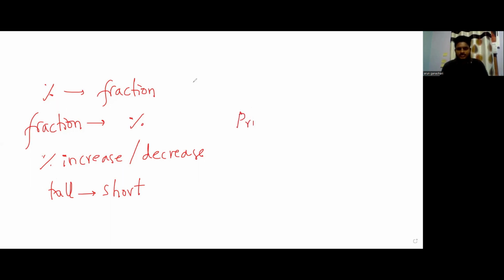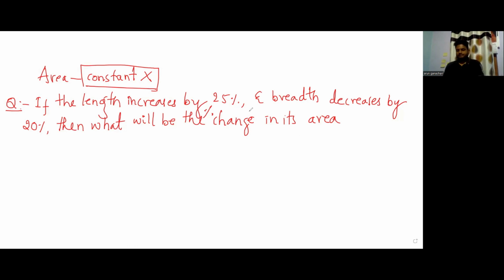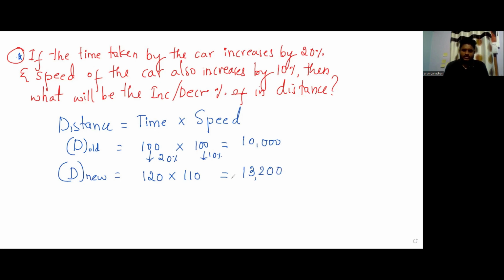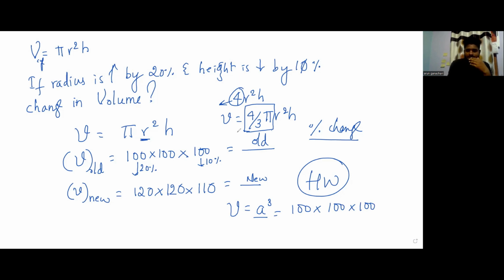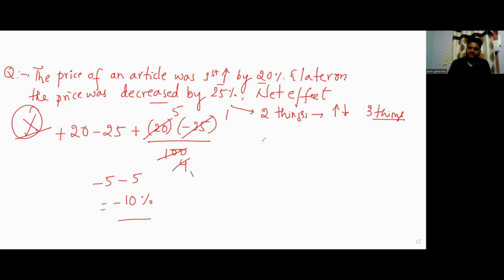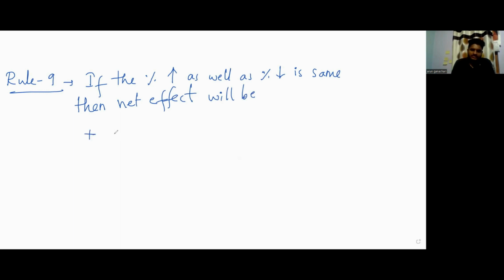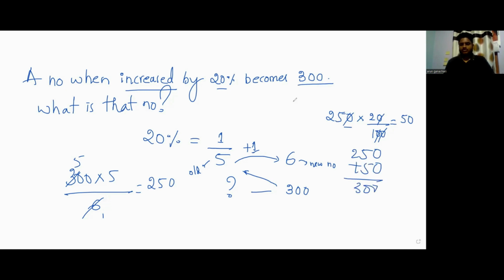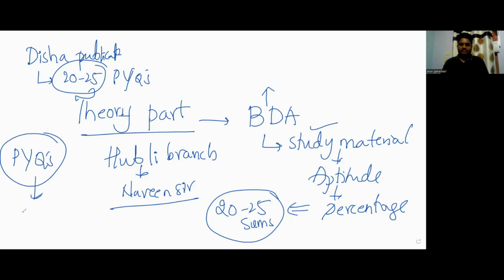CDS-1 | AFCAT | CAPF | Aptitude - Percentage - Part 2 | MATHS | Arun Sir